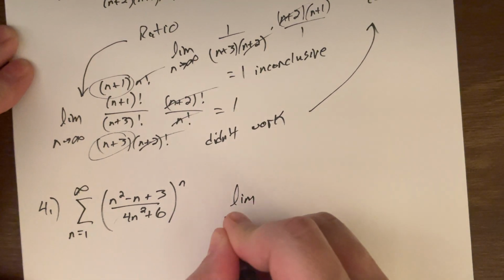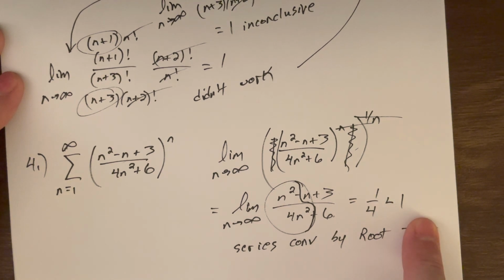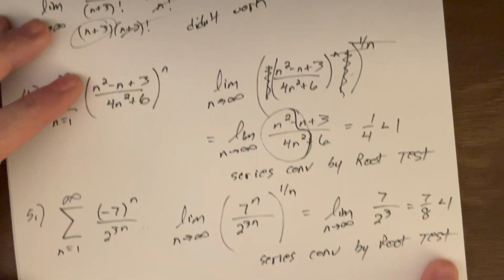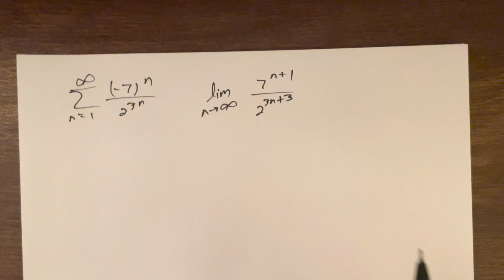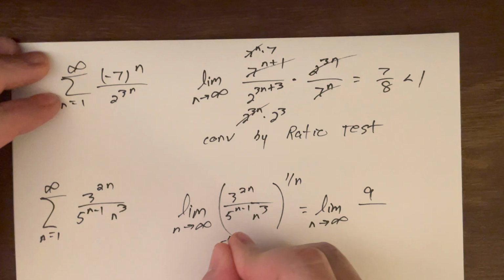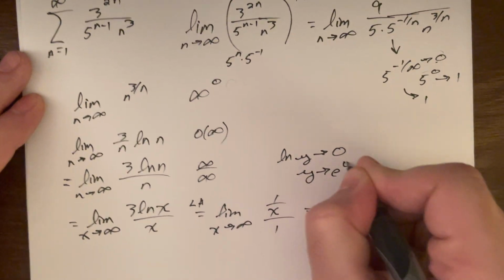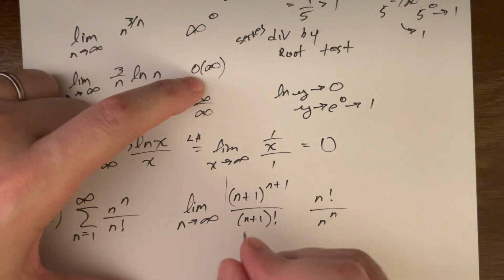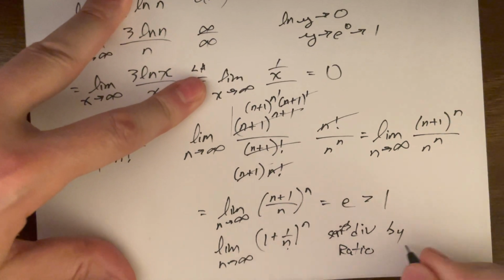Calc 11.6 Part 2